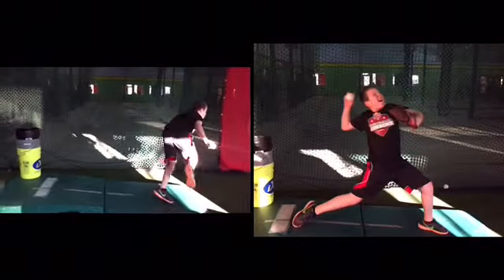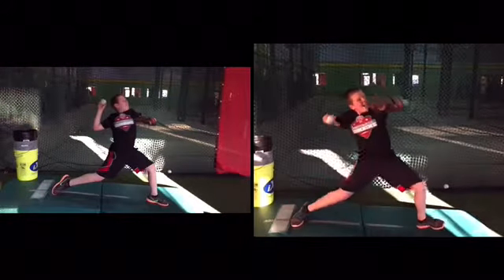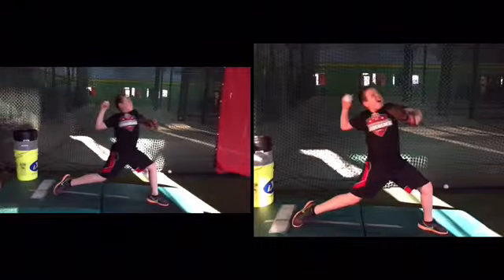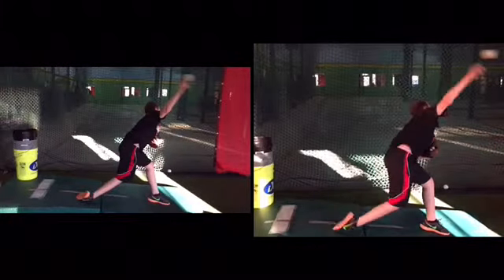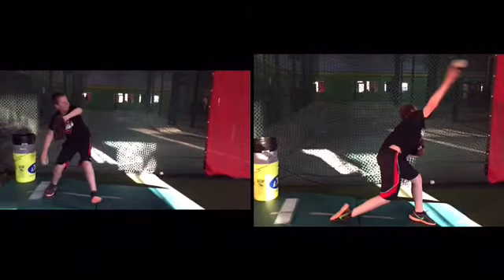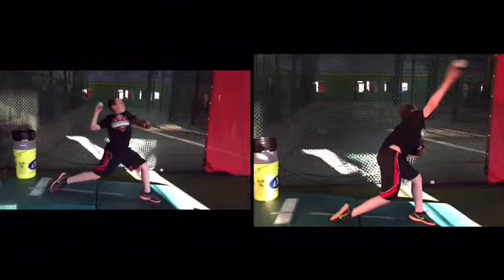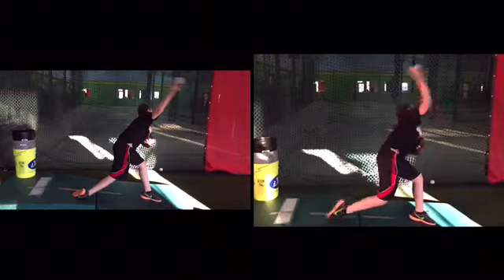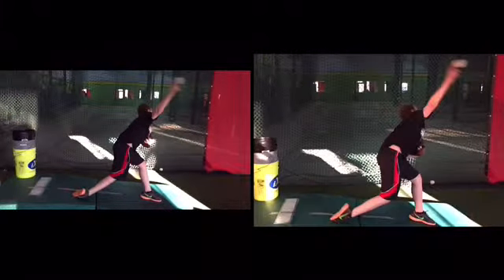Joey Citrano 3.10.16